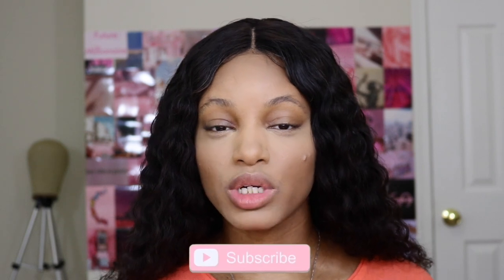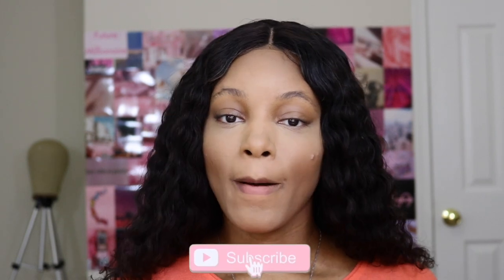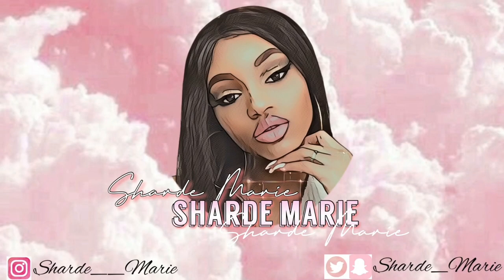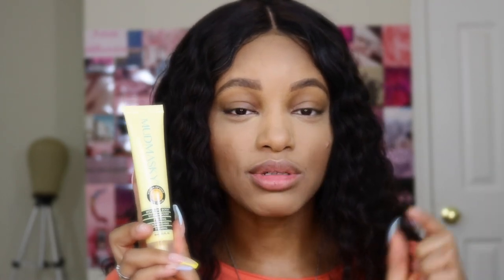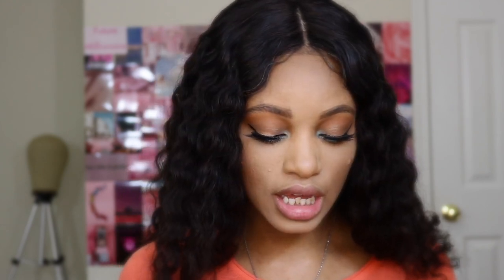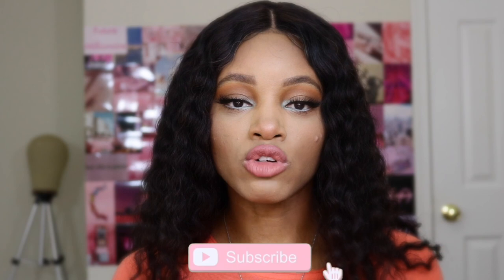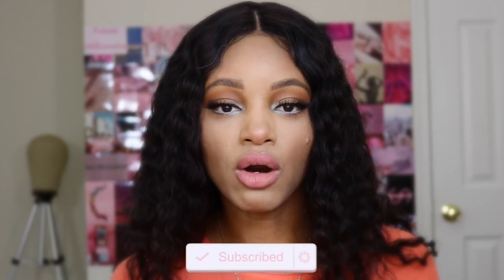BEAUTY| JULY BOXYCHARM UNBOXING (TRY-ON) || SHARDEMARIE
Per usual, we are doing our July Boxycharm Unboxing Review.

-PRODUCTS MENTIONED-
♡Alleyoop | Pen Pal 4-In-1 Makeup Pen $25
♡Mudmasky | Vitamin-Infused Eye Serum $63
♡Dermelect Cosmeceuticals | Outcrease Retinol Trifecta Serum $39
♡Ofra Cosmetics | Good To Go Mini Mix Palette $39
♡BellaPierre Cosmetics | Liquid Eyeliner $20
-EMAILS-
-TECH INFO-
♡Camera: Canon EOS Rebel T6i

XOXO